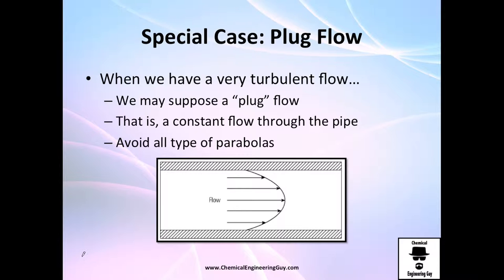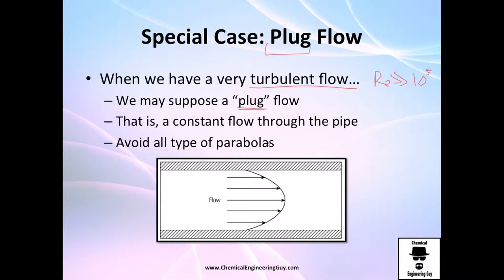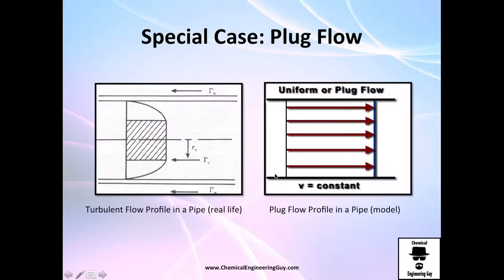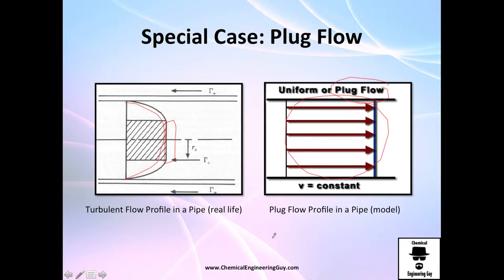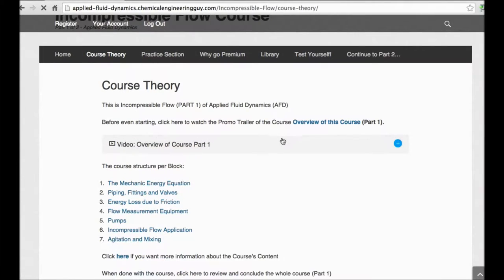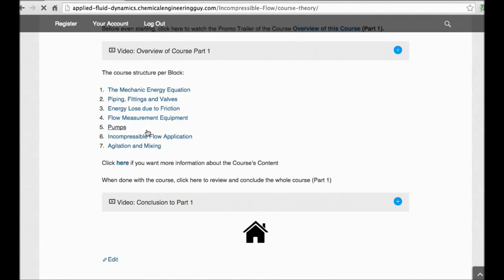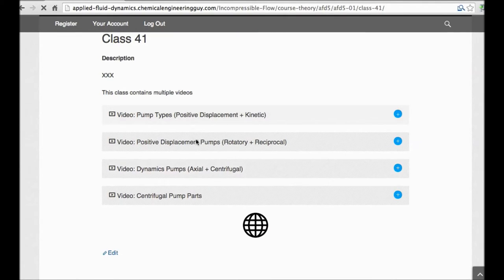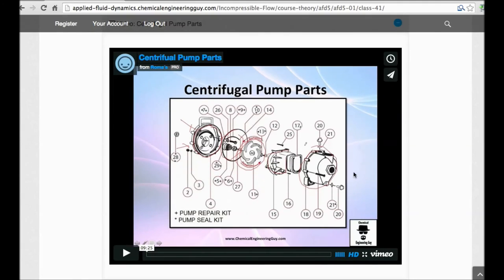Plug Flow Introduction - Applied Fluid Dynamics - Class 027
This is a theoretical concept useful in pipe flow. When in very high turbulence, we may assume “Plug flow”

-x-x-x-

Facebook.com/ChemicalEngineeringGuy

Twitter.com/ChemEngGuy